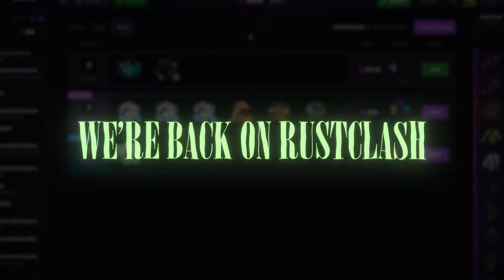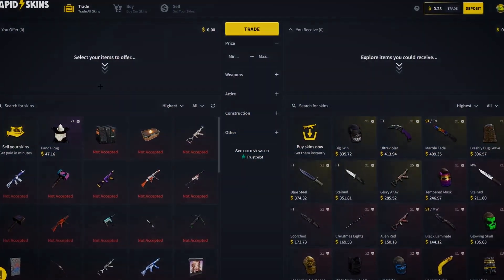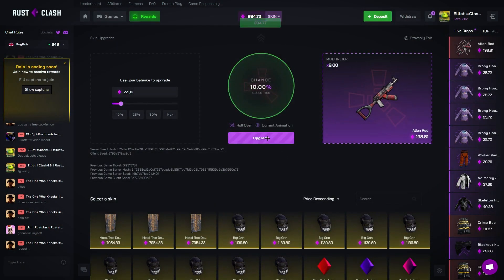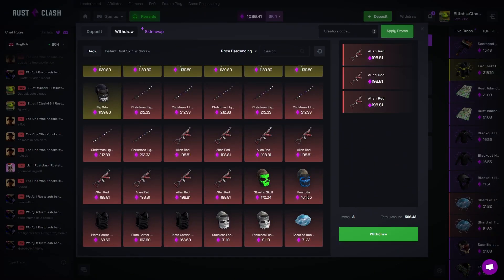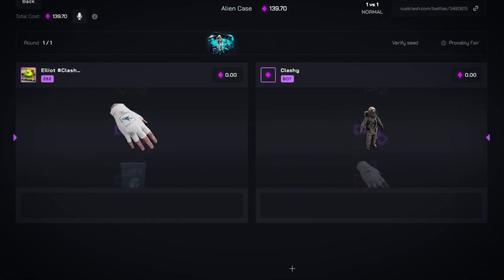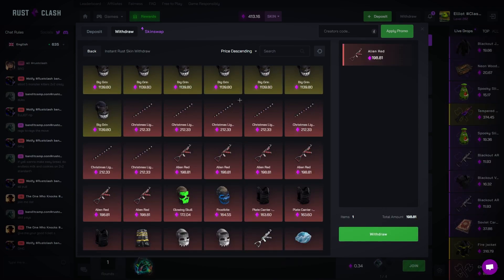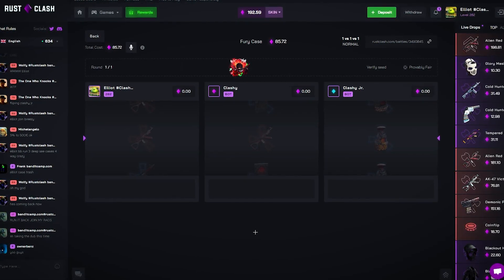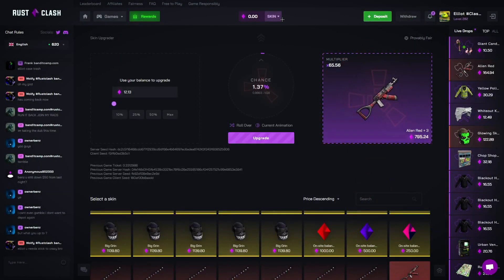CLEANING RustClash FOR ALL THEIR ALIEN REDS - rust gambling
Today we are back on rustclash! They added some new cases so we had to try them out! I must say these are some of my new favourite cases on rustclash they are insane on case battles! We won some pretty nice rust skins! Watch until the end to find out what happens we ran a bunch of the new ans expensive cases and got paid!